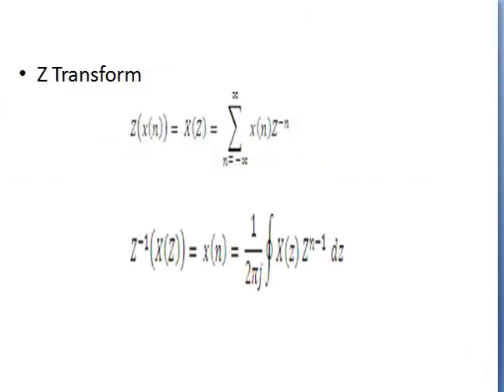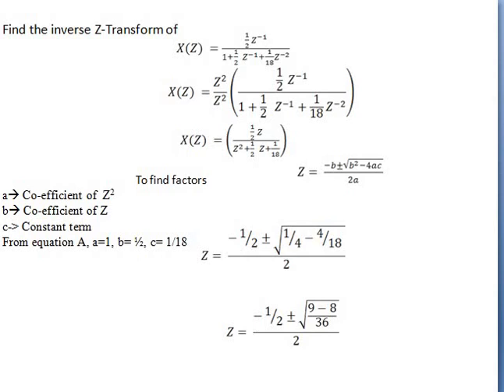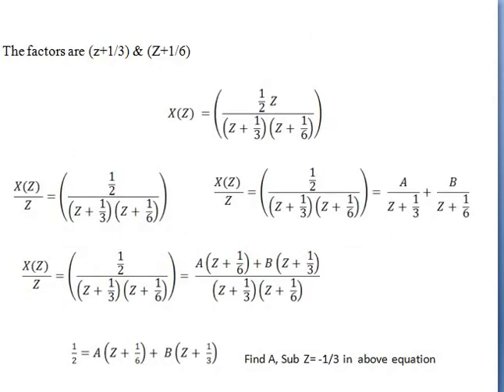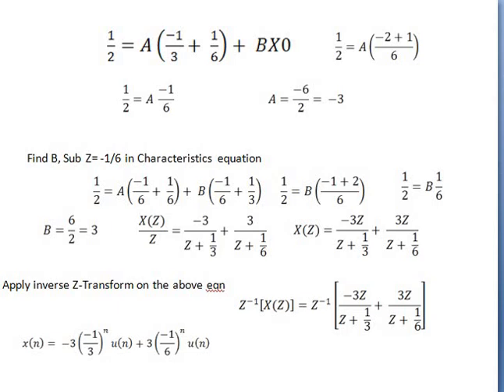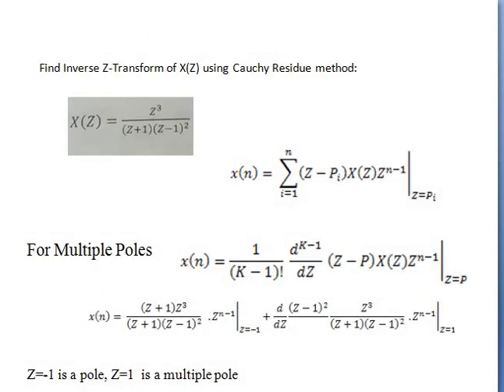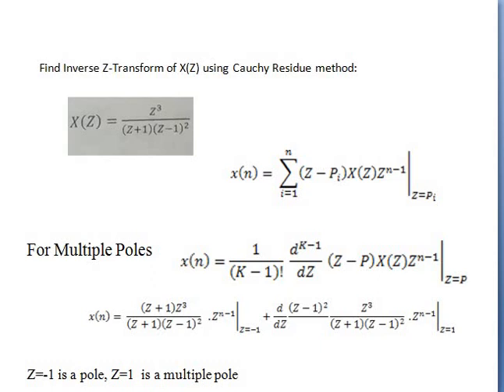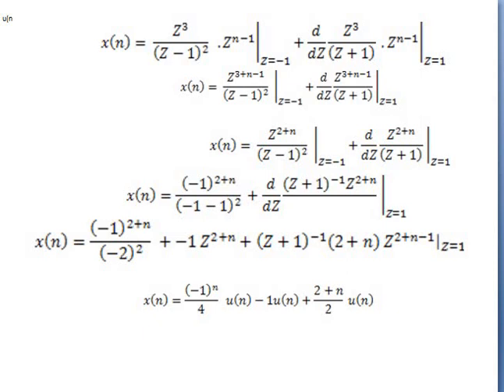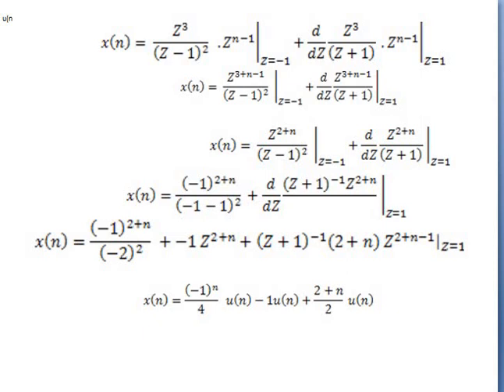Z Transform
Z Transform of discrete time signals